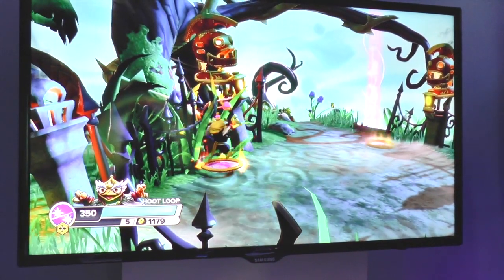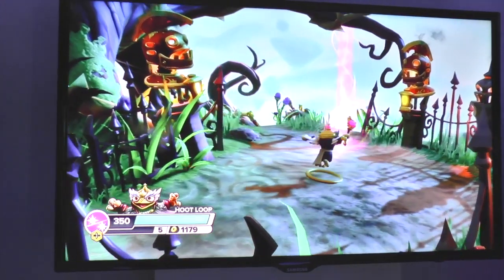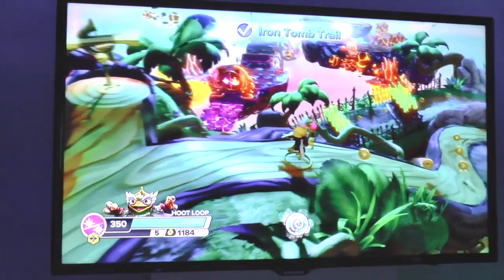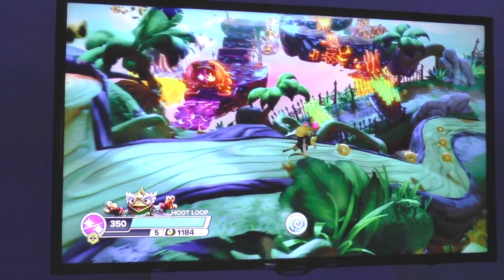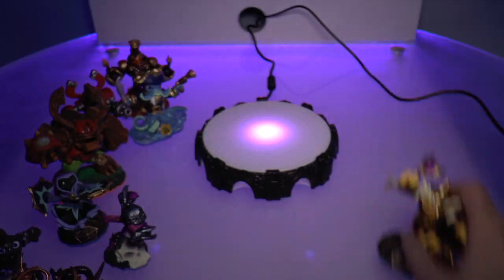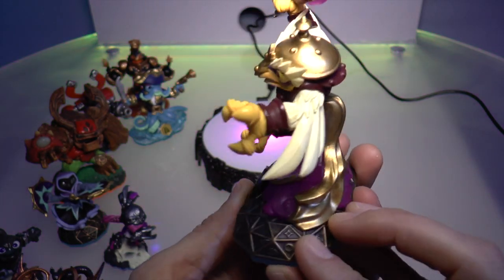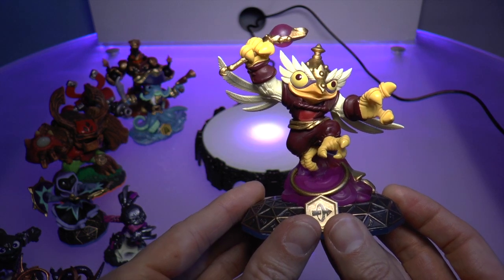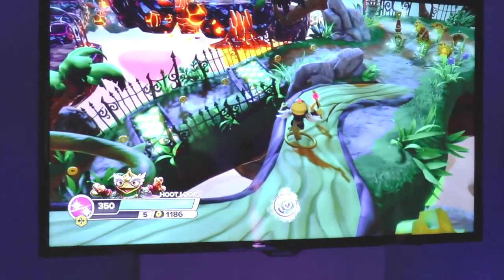Skylanders Swap Force Hoot Loop - Hands-On Gameplay (9 of 10)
In this episode we look at Hoot Loop Swap Force character. Guha Bala gives us a quick hands-on walk through with Skylanders Swap Force.